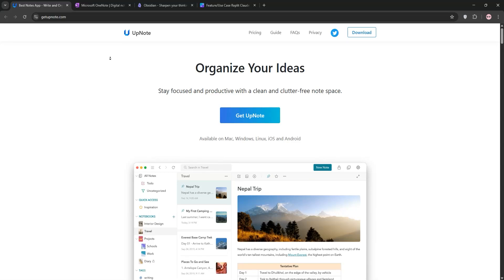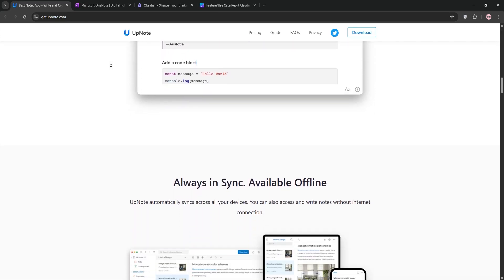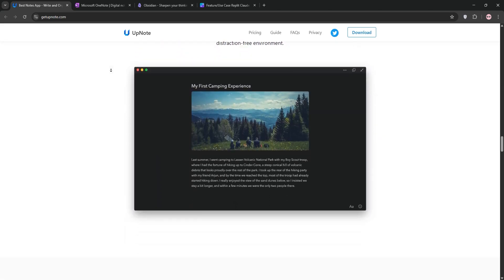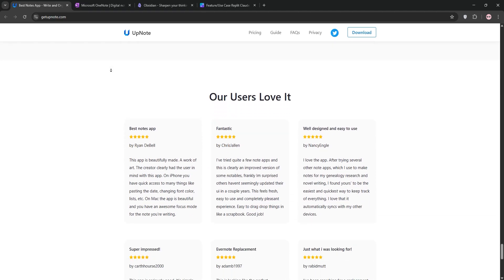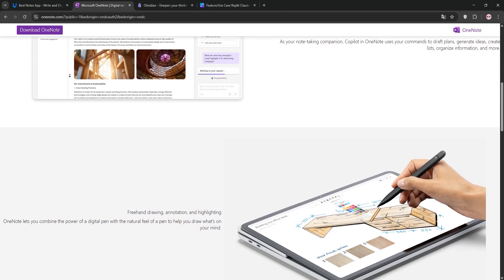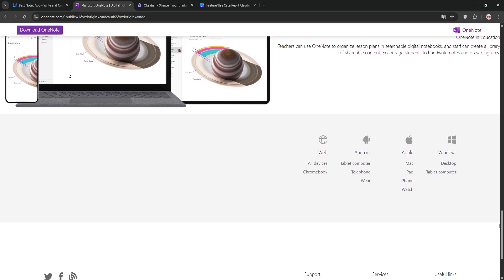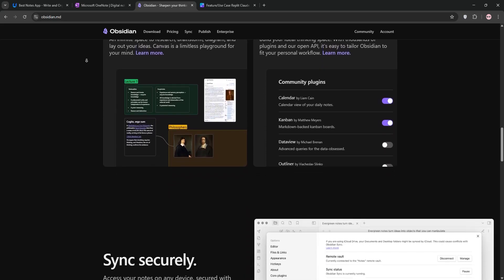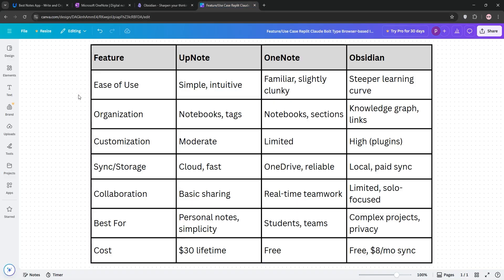Upnote vs Onenote vs Obsidian | Is Upnote Better Than Onenote And Obsidian in 2025?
Join us as we dive deep into the world of digital note-taking in this comprehensive comparison video of Upnote, OneNote, and Obsidian. Discover their unique features, pros, and cons, and see which tool emerges as the ultimate note-taking champion. Whether you're a student, professional, or a digital enthusiast, this guide will help you choose the best tool to organize your thoughts efficiently. Don't miss out on this quest for the ultimate note-taking software! -